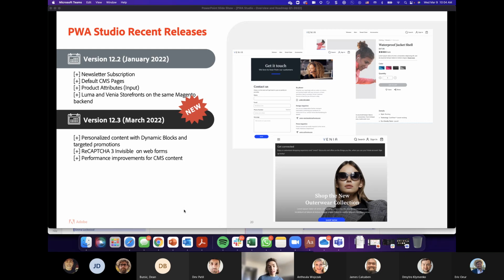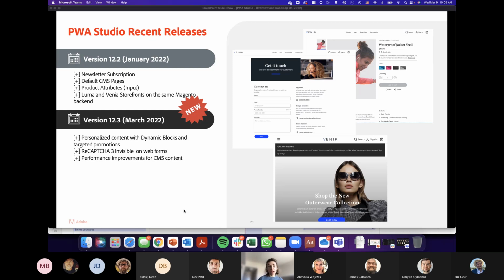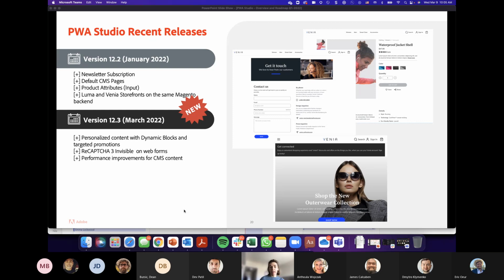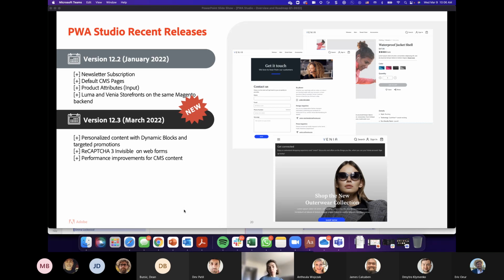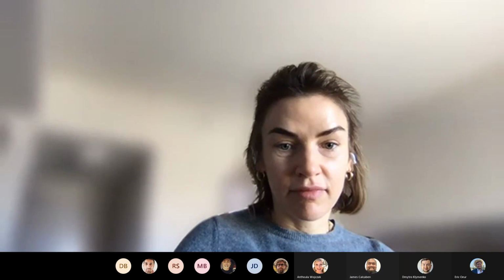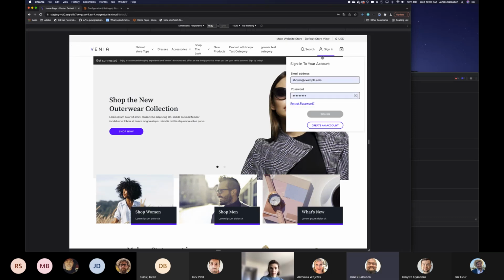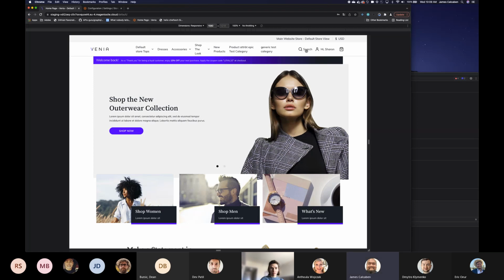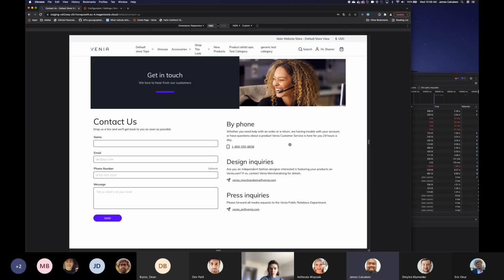PWA Community Sync: PWA v12.3.0 release announcement and demo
The new version of PWA Studio is coming up soon. In March, we begin by allowing business users to personalize the storefront experience, reducing time and money spent on customization. And through optimized content loading and native reCAPTCHA support, these experiences are delivered on a platform that is performant and secure.

Watch the demo of these features first hand:
- Customer segmentation for sales promotions and content personalization
- Content optimization for performance
- reCAPTCHA support